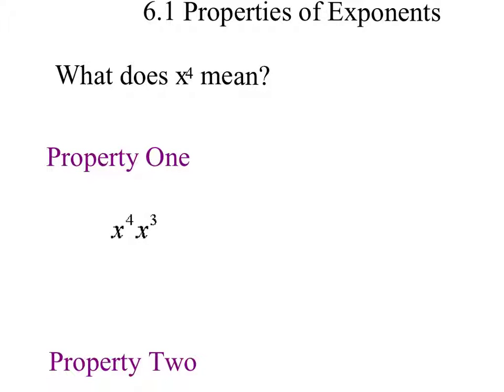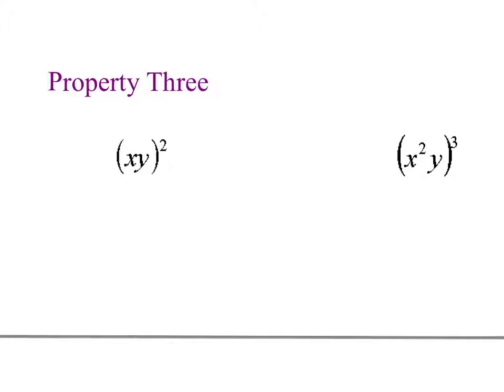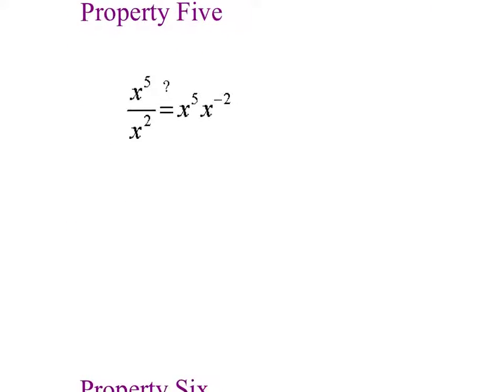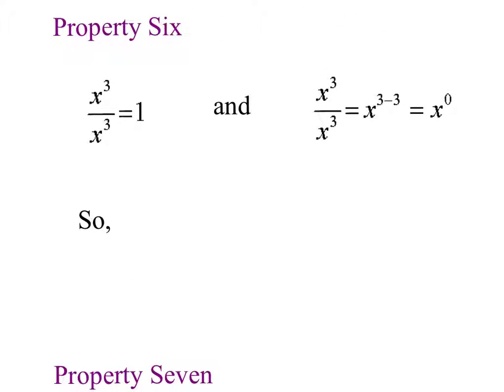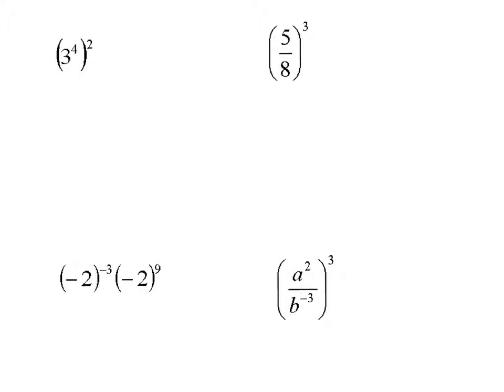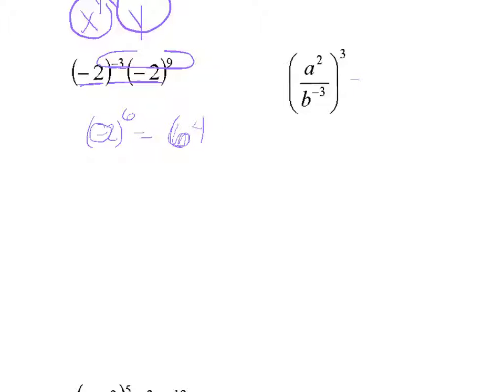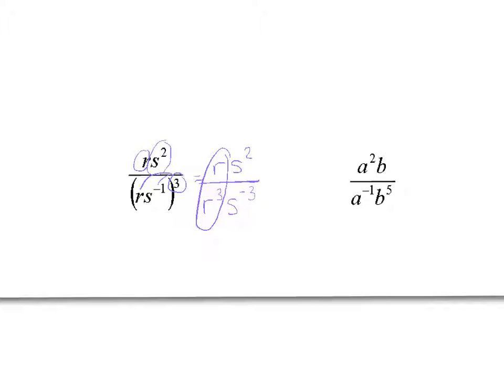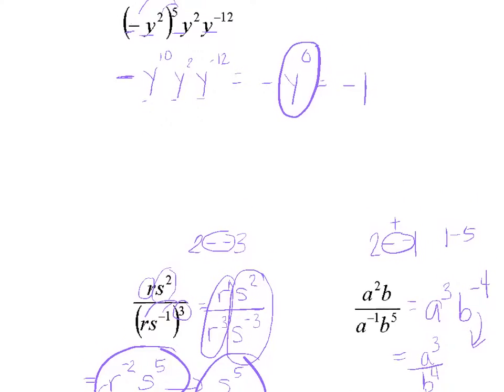6 1 Exponent Properties